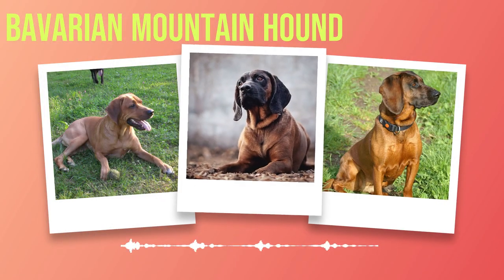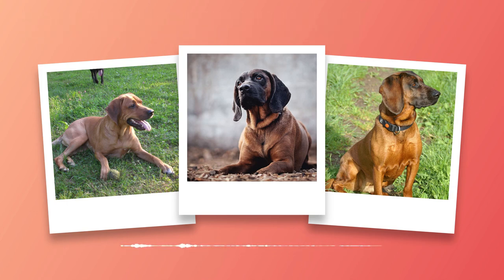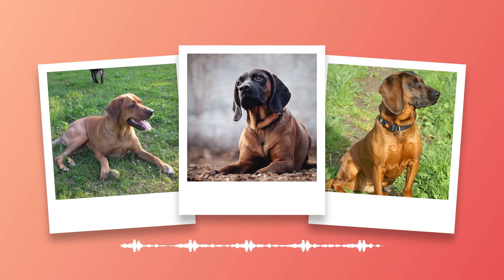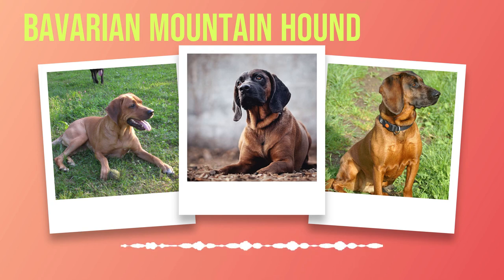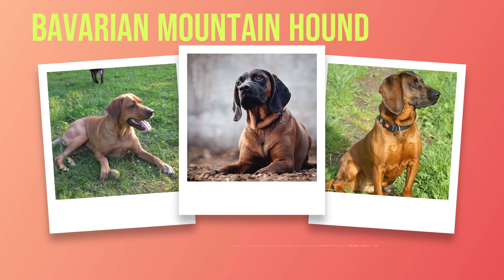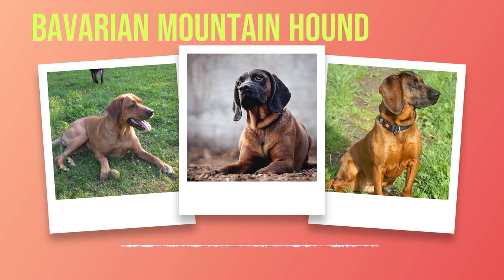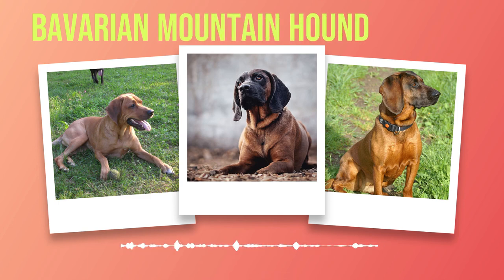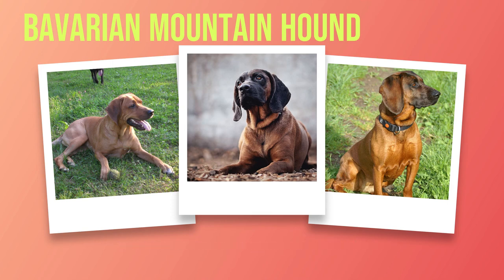The Bavarian Mountain Hound: A Loyal and Energetic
The video "The Bavarian Mountain Hound: A Loyal and Energetic" provides a comprehensive overview of the Bavarian Mountain Hound, a popular dog breed known for its exceptional tracking skills and loyal nature.

From the outset, the video captures the breed's athletic and robust physique, with a medium size, strong build, and a thick, dense coat that comes in shades of brindle, red, or tan. It highlights the breed's deep-set dark brown eyes that express characteristically calm and wise demeanor.

In terms of temperament, the Bavarian Mountain Hound is depicted as a reserved but affectionate breed, known for its loyalty and strong bond with its owners. The video stresses the importance of early socialization and consistent training due to the breed's independent streak.

The video also touches on the breed's impressive stamina and high energy levels, suggesting that they are best suited to active owners who can provide ample exercise opportunities.

As for health, it's noted that while generally healthy, Bavarian Mountain Hounds can be prone to certain conditions like hip dysplasia and bloat. Regular vet check-ups and a balanced diet are emphasized to maintain the dog's overall health.

Finally, the video concludes by reiterating the Bavarian Mountain Hound's love for the outdoors and tracking, making them excellent companions for hunting or hiking enthusiasts. It's an informative and engaging presentation, capturing the distinct personality and needs of this unique breed.